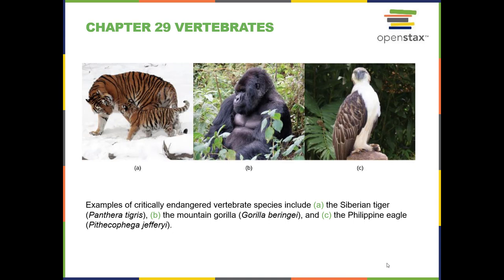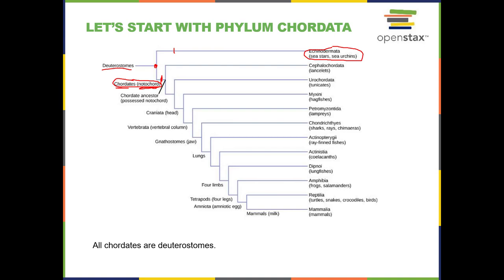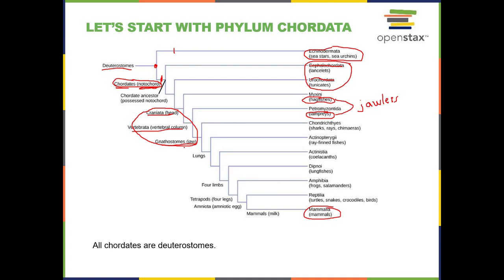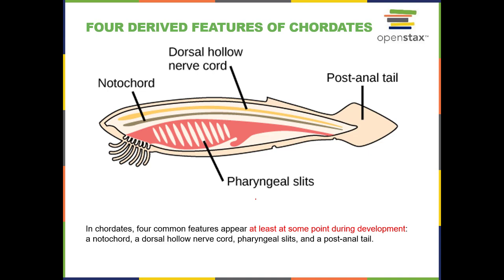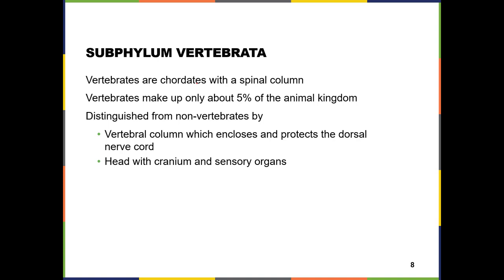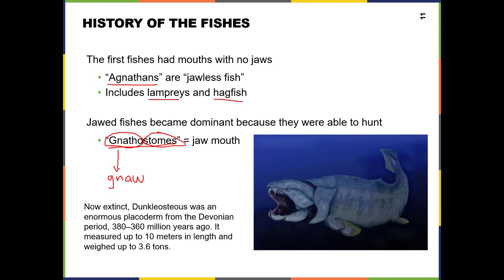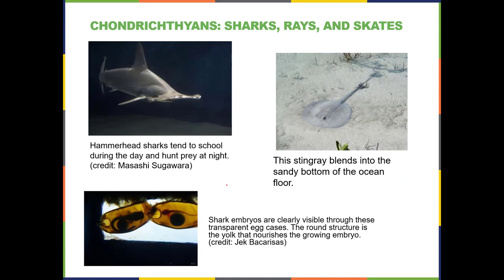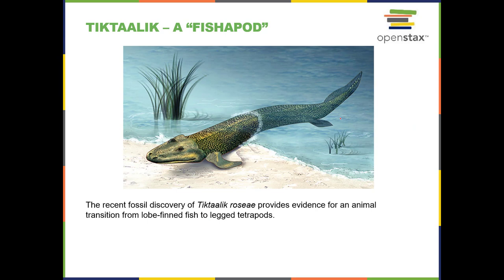BIOL 1407 Chapter 29 Part 1 Recorded Lecture